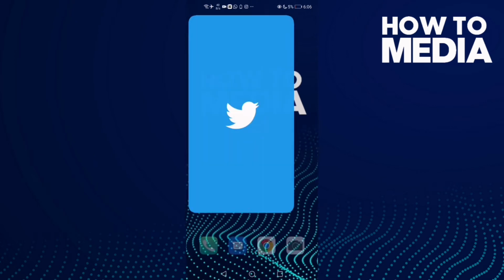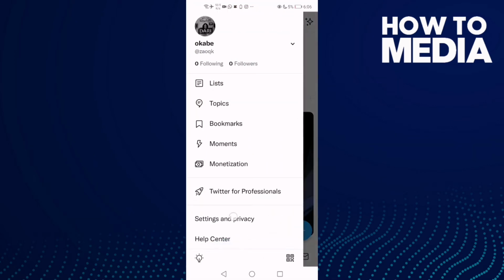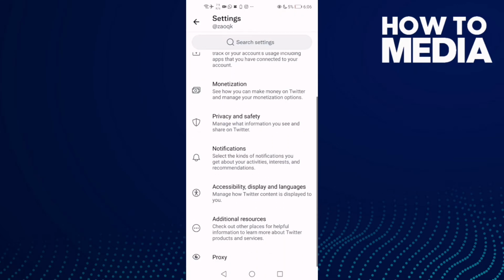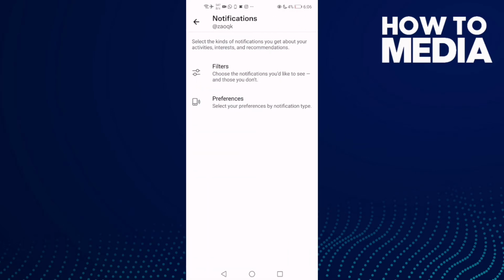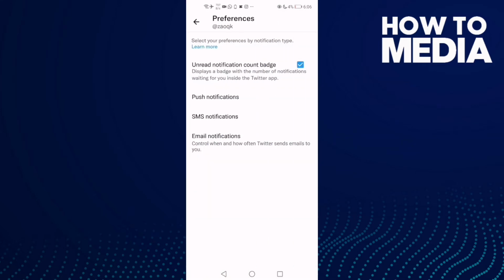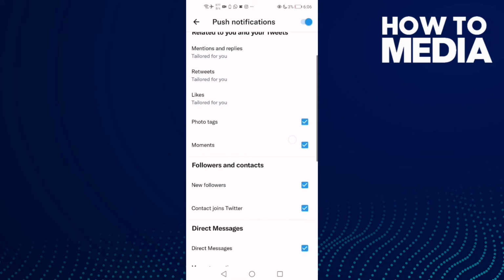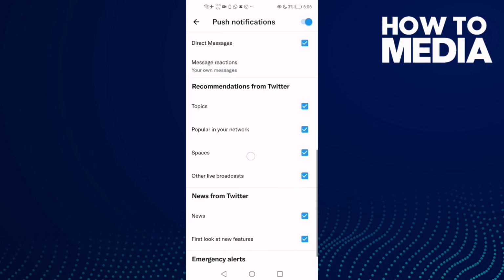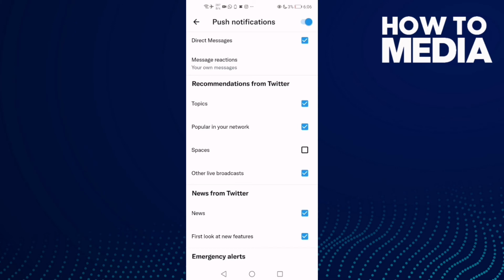How to Manage Spaces Notifications on Twitter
in this video we discuss :